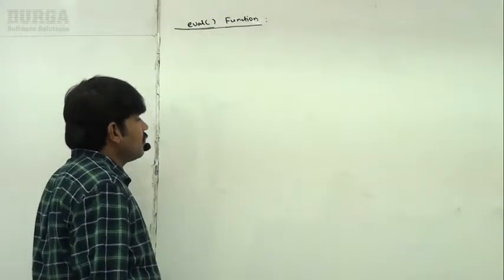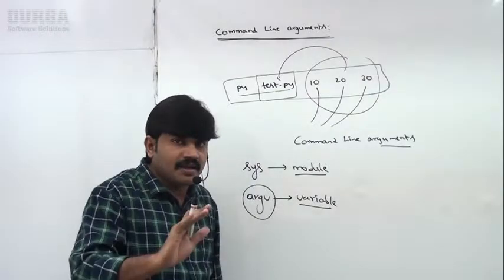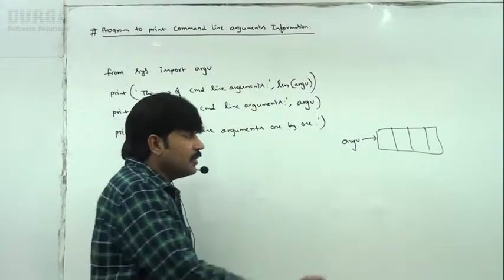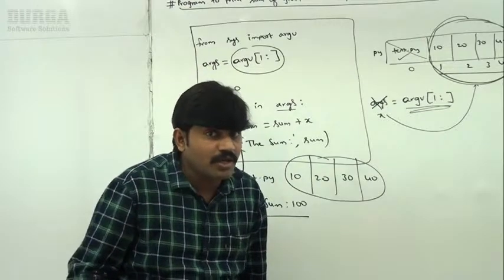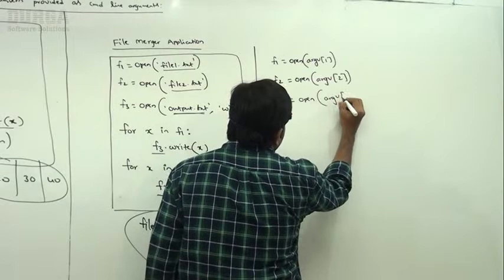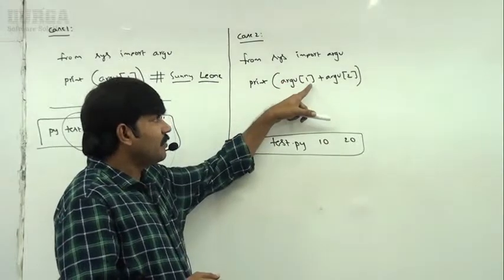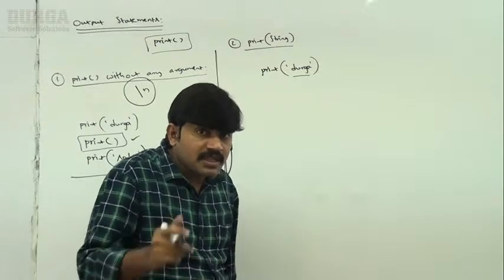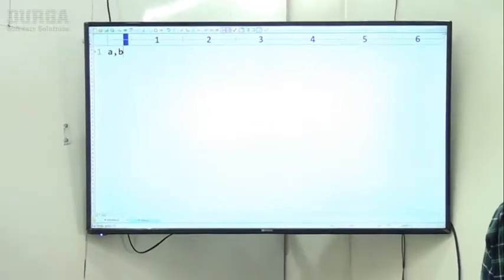Python in Simple Way Youtube Live Stream by Durga Sir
Django with Realtime Project by Durga Sir
UI Technologies by Durga Sir @ 10:45PM

Java OOPS Youtube Live Stream by Durga sir @ 8:30AM

Python Pattern Programs by Durga sir @ 10:30AM

Core Java Youtube Live Stream by Nagoor babu sir @ 12:30PM

Java Tools (Maven) Youtube Live Stream by Nagoor babu sir @ 2:30PM

Java Tools(Log4J) Youtube Live Stream by Nagoor babu sir @ 4:15PM

Python OOPs Youtube Live Stream by Durga Sir@6:00PM

Microsoft Certification Youtube Live Stream by Durga Sir@8:00PM

Spring Framework Youtube Live Stream by Nagoor Babu sir @10:00PM